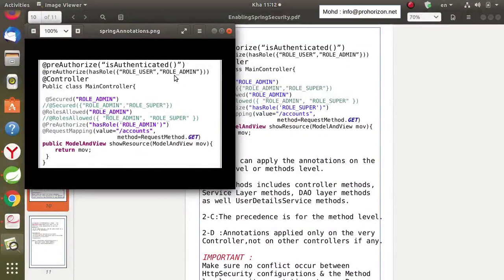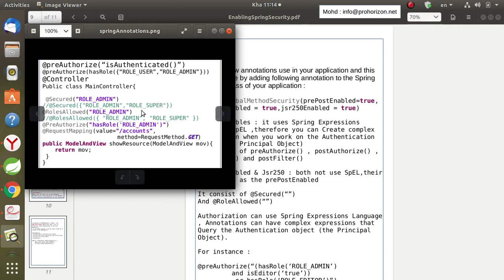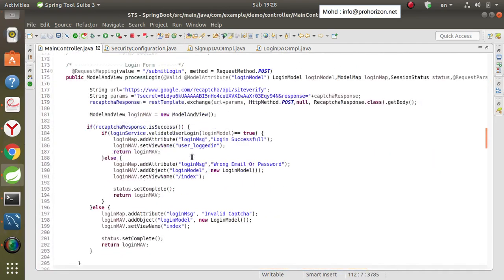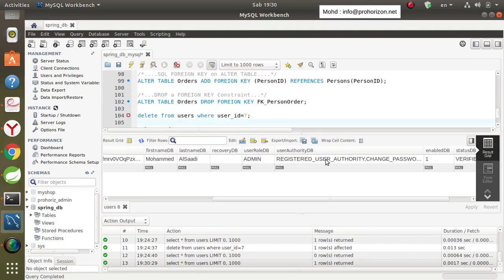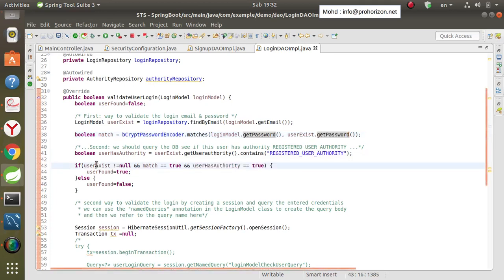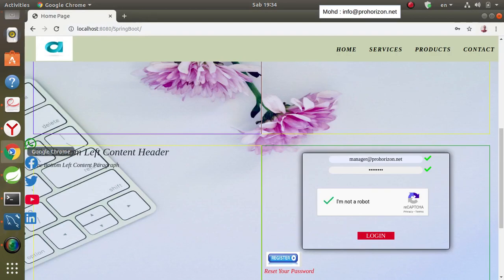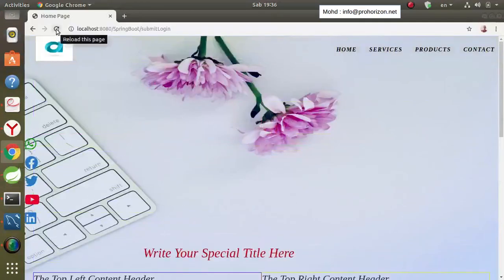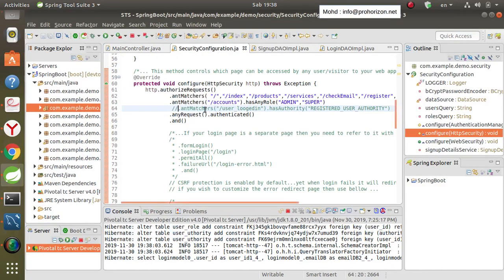9 Spring Security Methods 2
More details about implementing the Spring Security method.